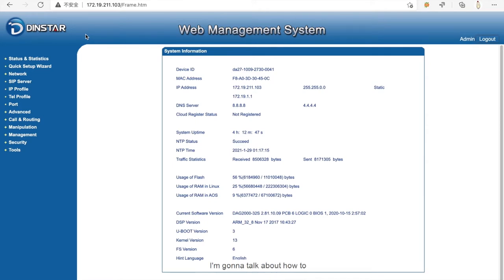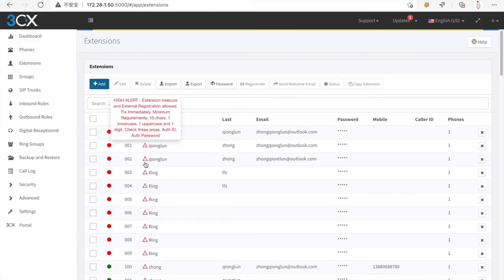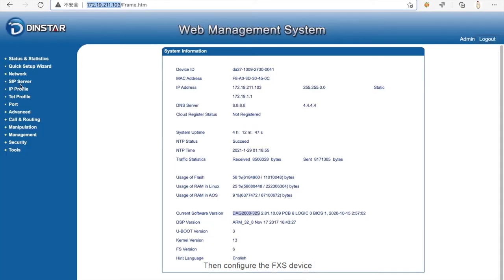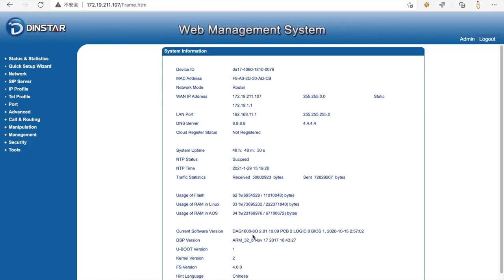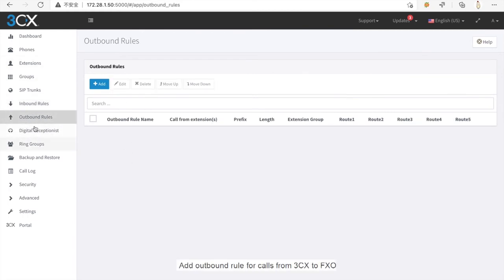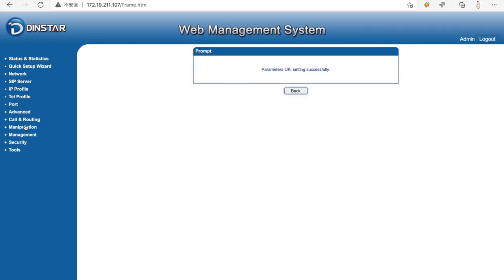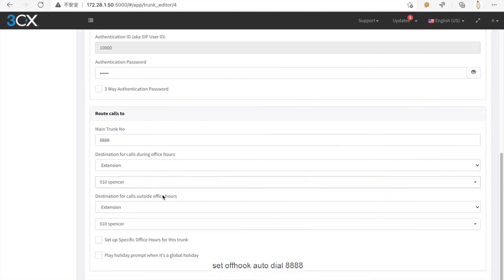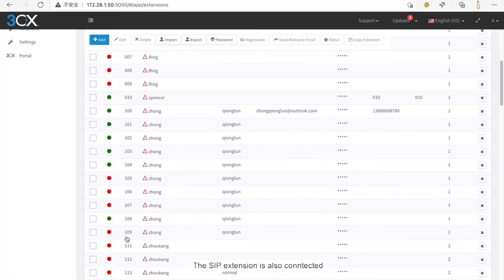How to Configure DINSTAR DAG Analog VoIP Gateway with 3CX